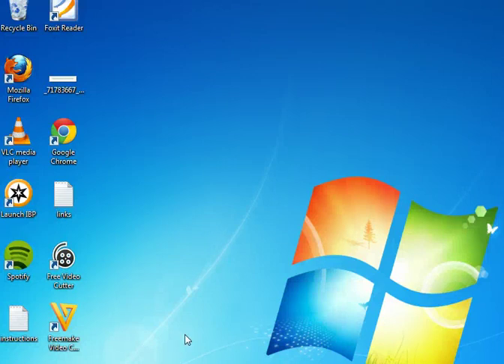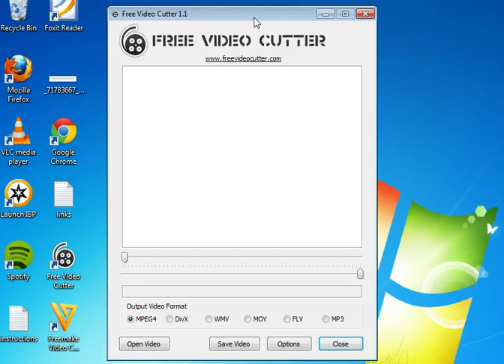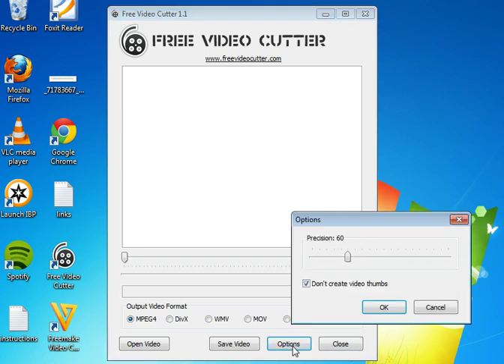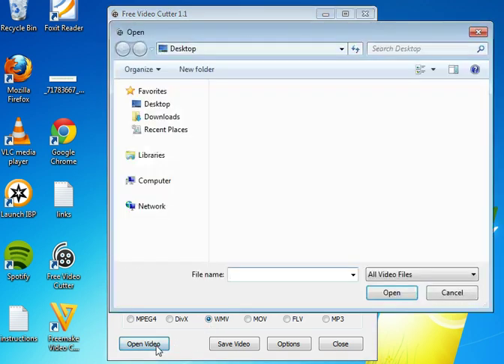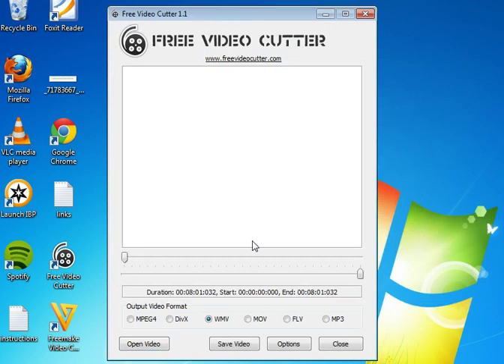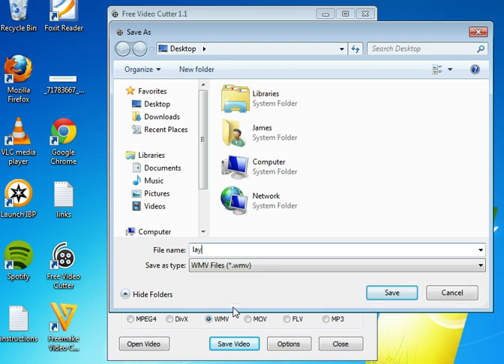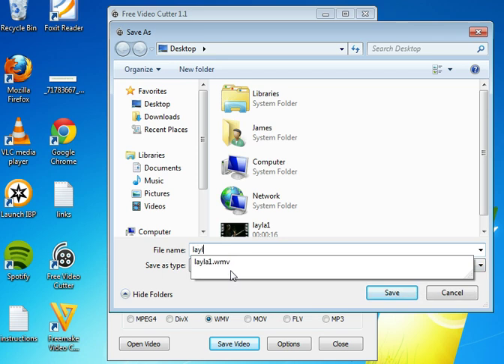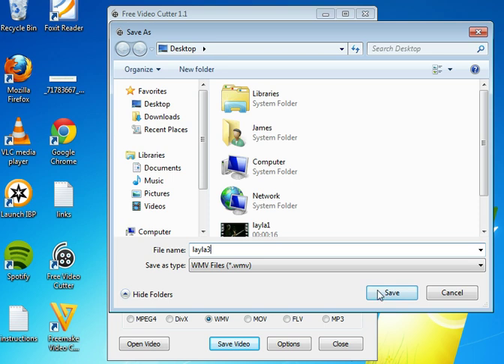Free Video Cutter- How To Use